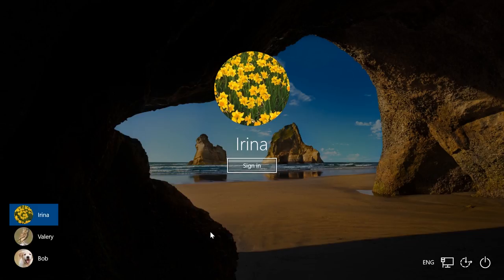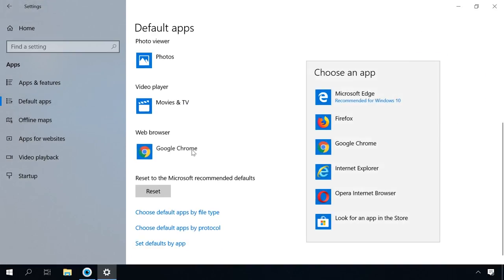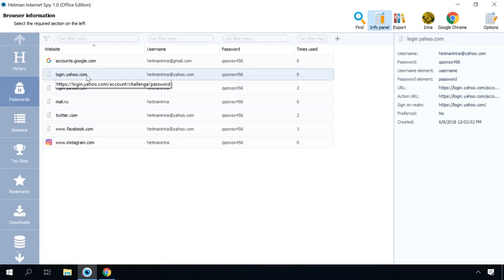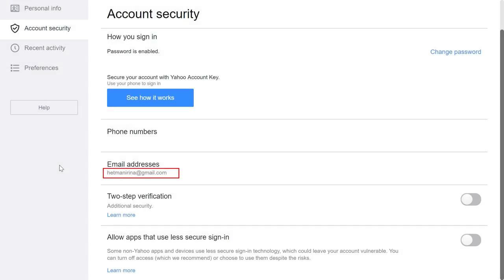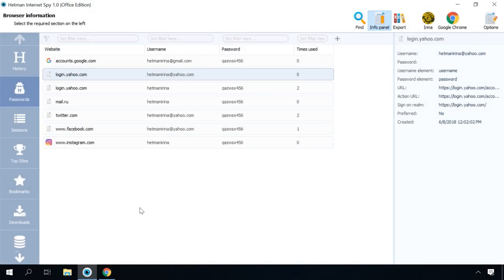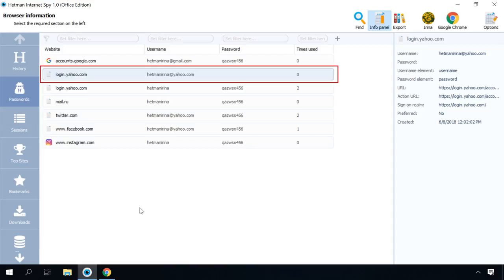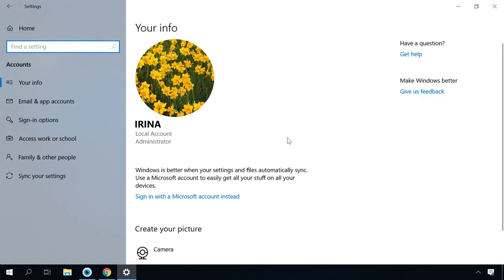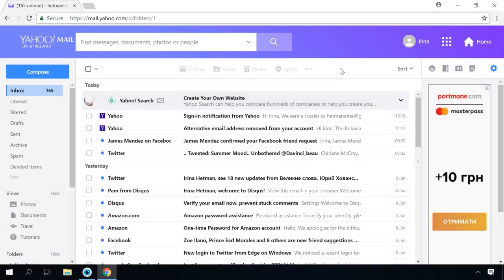How to Restore Access to Gmail, Yahoo, AOL, ICloud, Outlook Mailbox without a Login and Password 📧🔓🔑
👍 Watch how to restore access to Gmail, Yahoo, AOL, ICloud, Outlook mailbox at an email service or obtain at least some information from such mailbox if the access was lost forever.

I’d like to emphasize at once, that we are not trying to encourage anyone to commit any illegal actions. We are not talking about a hacking attack, but about the things an ordinary user can do from their home or office computer if they lost access to their email and they need to restore it.

Сontent:
0:00 - Intro;
1:37 - How to restore access to mail without a password and login?
4:56 - What if the password for the primary mailbox is not displayed?
7:31 - What to do if passwords for the required mailboxes are not displayed?
8:39 - What data can be accessed without a password?

If you don’t want to have your email hacked, be security-conscious. Use complicated passwords, multi-factor authentication, different passwords for various accounts and so on.

That is all for now. Ask questions in your comments. Good luck.